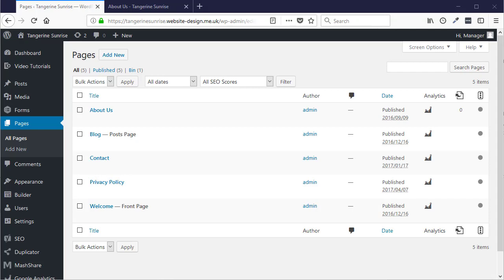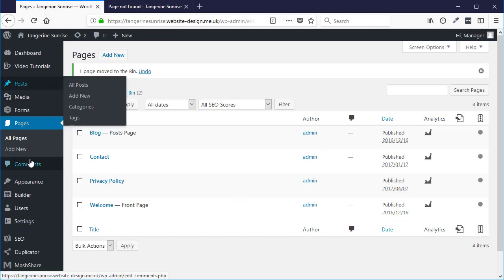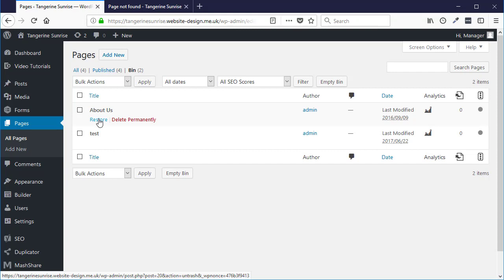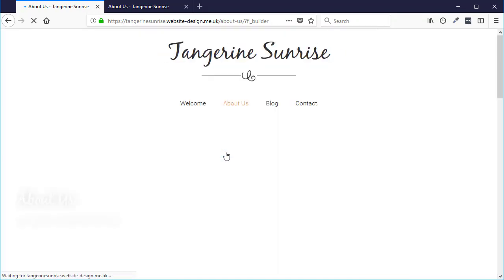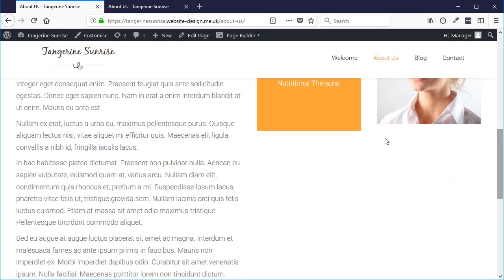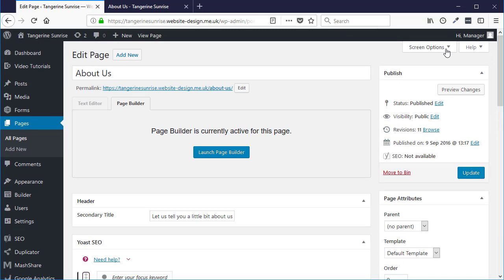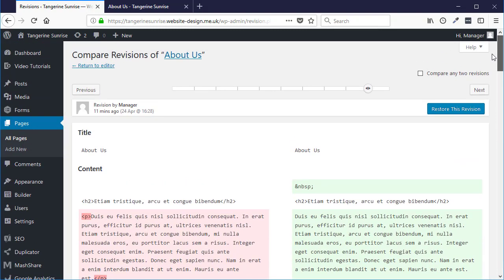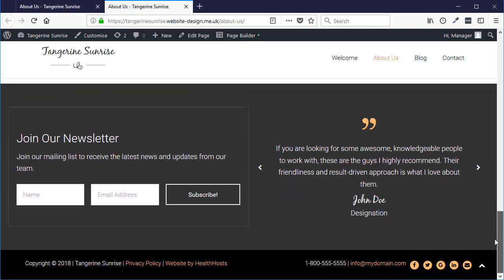Restore deleted pages or versions of a page